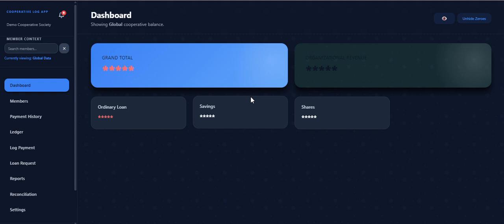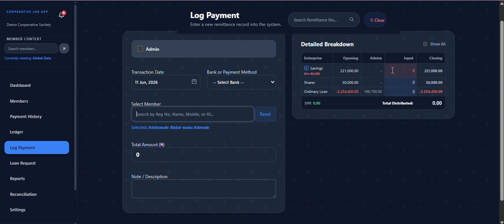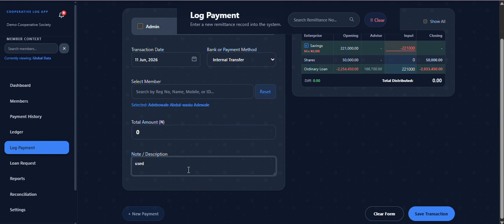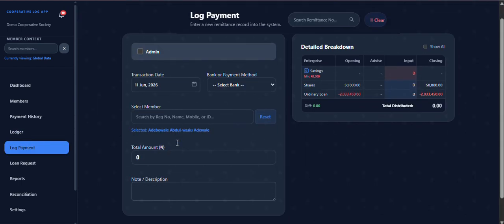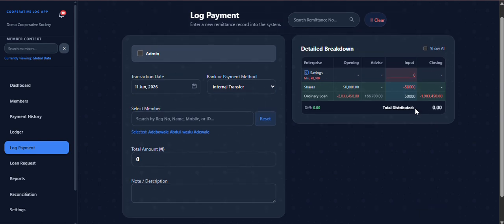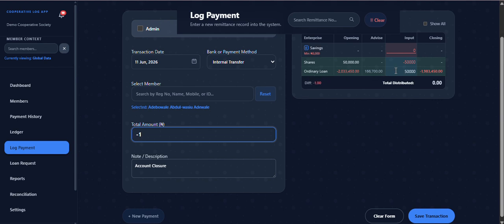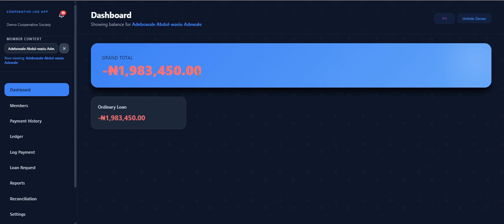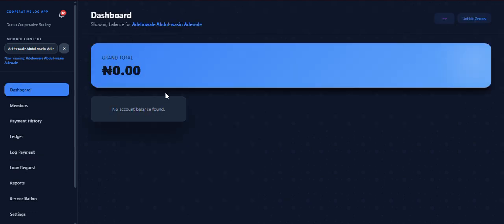The Use of "Internal Transfer" as Bank type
Learn how and when to use the **Internal Transfer** bank type in the Cooperative Log App. This tutorial explains how to record fund movements between cooperative accounts without affecting overall income or expenses, ensuring accurate bookkeeping and financial reporting.

Topics Covered:
• What Internal Transfer means
• When to use Internal Transfer
• Moving funds between cash and bank accounts
• Avoiding duplicate income or expense entries
• Maintaining accurate financial reports